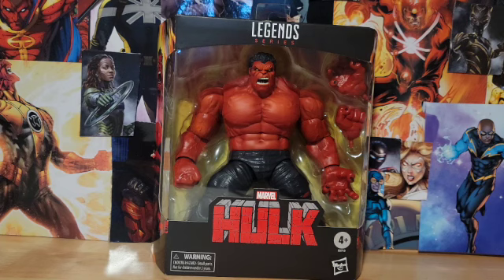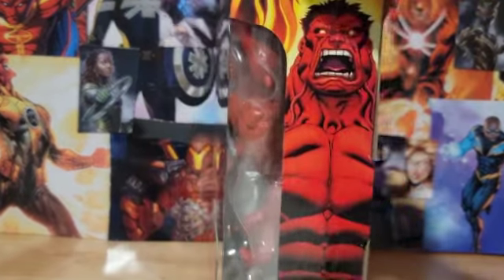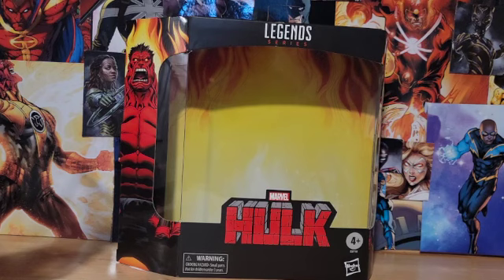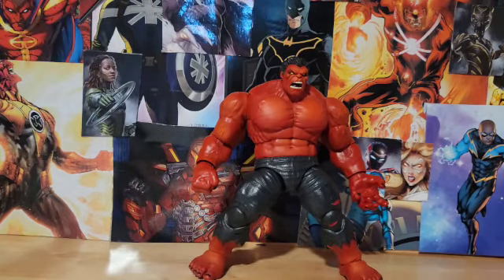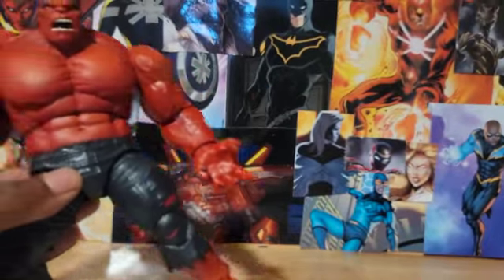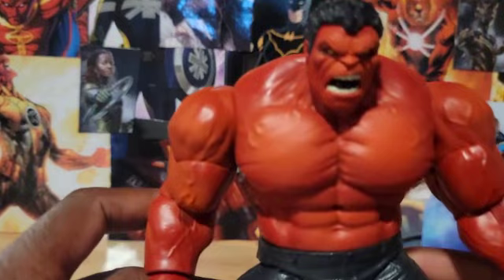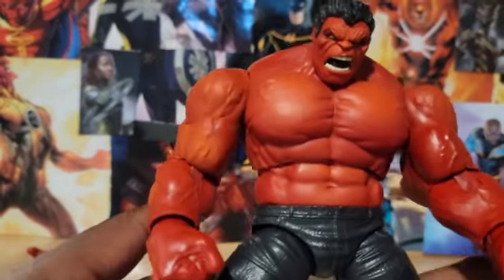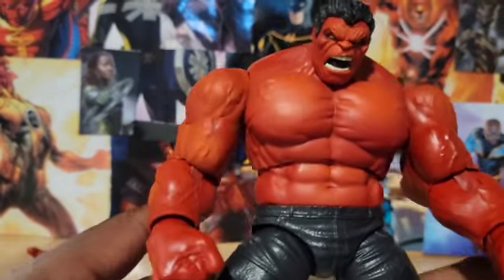Out The Box Episode #23